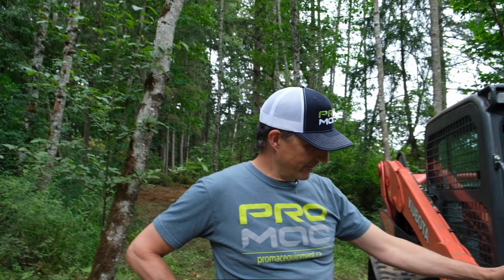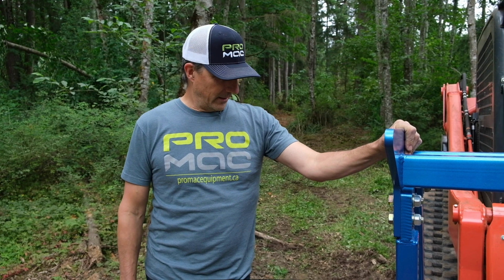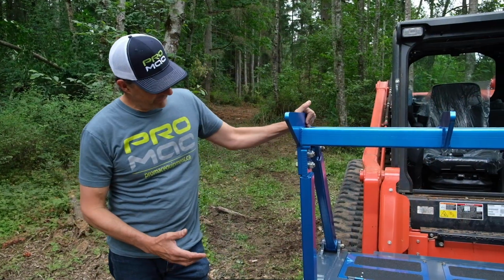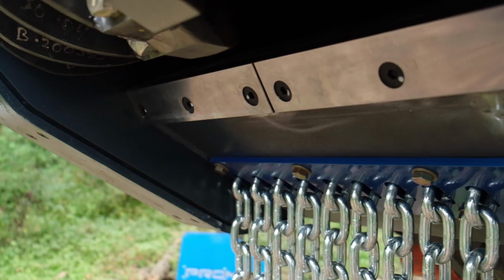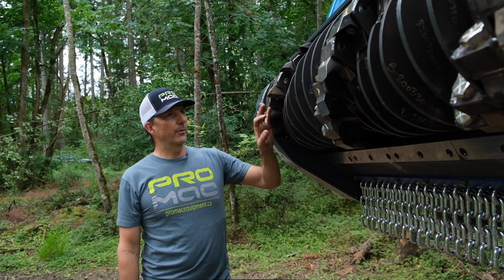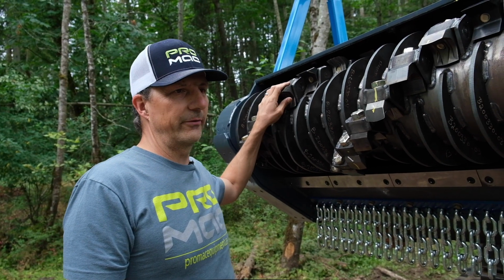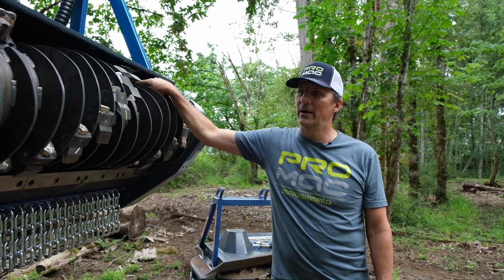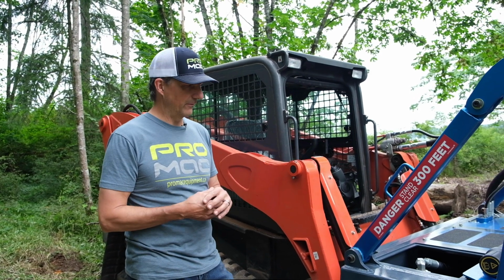Promac Skid Steer Drum Mulcher Overview with President Gary Powers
Our NEW HSM 60 is the industry standard for high flow, heavy-duty, skid-steer mounted mulching equipment. Equipped with replaceable skid shoes and a bolt-in rear anvil makes it a versatile, long-lasting machine suitable for even the most extreme jobs. With a rugged, fully welded, high-quality frame design, this high flow drum mulcher will be tough on the job without being tough on your machine.

Standard Features:
• Heavy-duty, low profile frame design incorporates high-strength steel, full-strength welds, and smooth lines for durability, visibility, and no material hang up.
• Easily replaceable parts ensure longevity and low cost of ownership.
• Powerful and efficient variable torque piston motor.
• Equipped with Promac’s proven next generation Chip Production Rotor (CPR) that offers 60” of cutting width at just 2,500 lbs.
• Suitable for a high-flow skid steer.